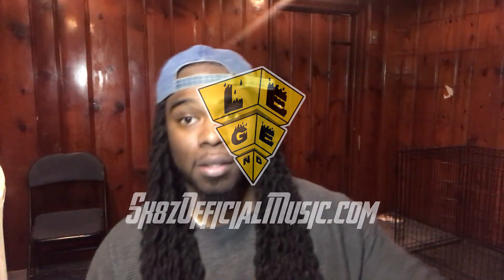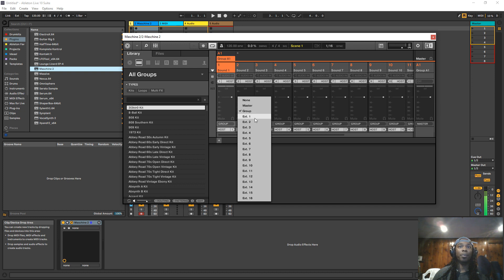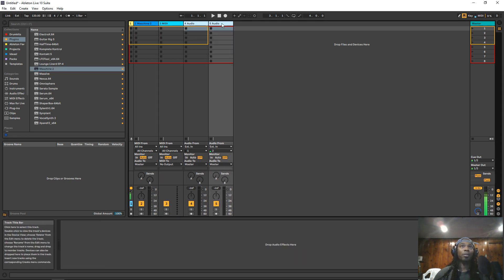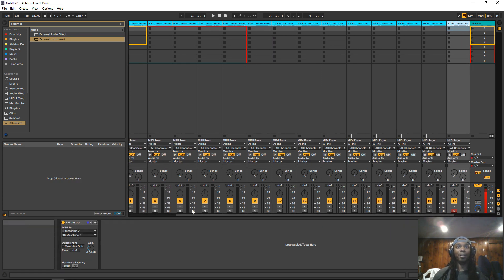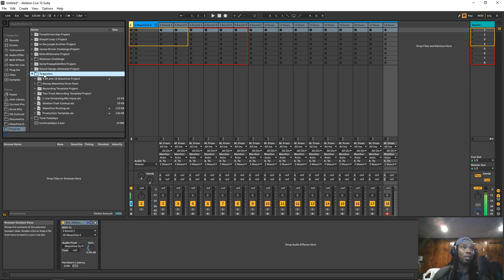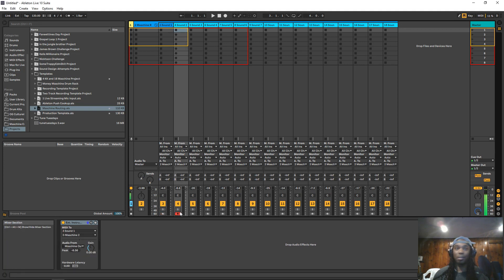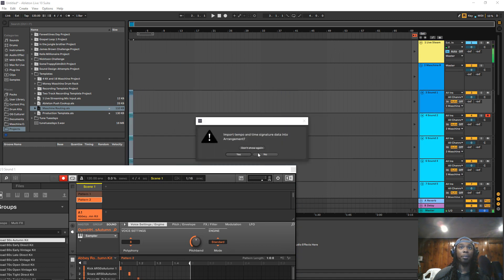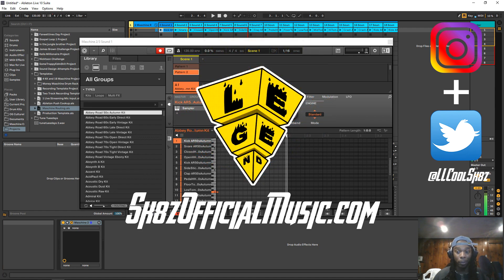Maschine X Ableton Integration (Midi Routing)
Special Shoutout to @MoneyPizzle for uploading this style of ableton maschine integration.